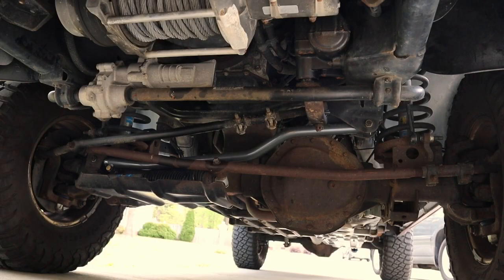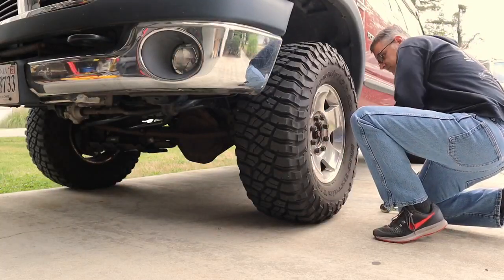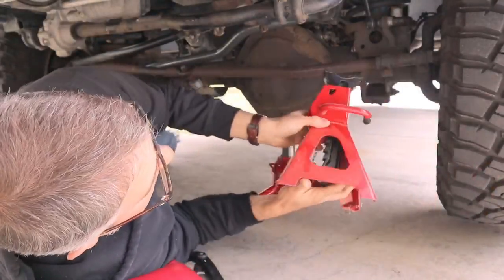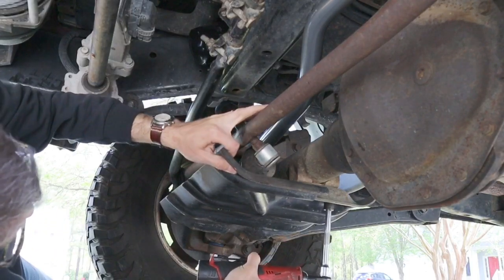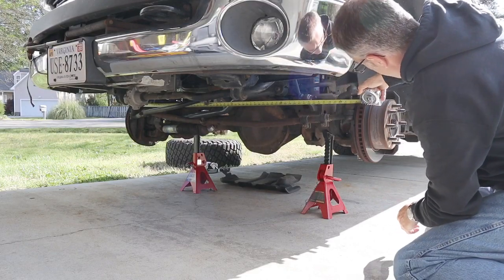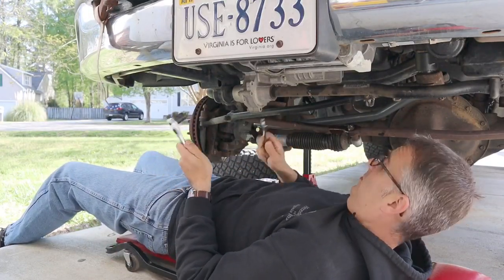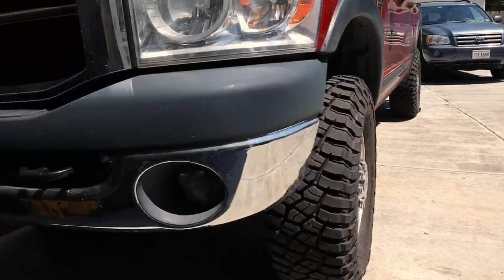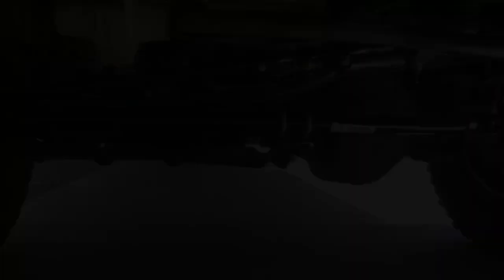How to install the 4th Gen Mopar Heavy Duty Steering Linkage in a 3rd Gen Power Wagon.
One of the greatest weaknesses of the 3rd Gen Dodge Ram has always been the Y-link steering configuration. Luckily, Dodge fixed this in the 4th Gen trucks. Here’s how to install it in the 3rd Gen Ram. If you have any questions or comments about this install, we'd love to hear them in the comments below. For the latest updates on our channel, make sure to select the notifications bell!

You can also follow us at:
Instagram:  @Family Adventures Overlanding

Parts:
• Mopar Heavy Duty Steering (Mopar 52122362AL)
• Mopar Pitman Arm (Mopar 68039930AA)
• Lock Nuts (Mopar 6505623AA)
      -One needed for joint to pitman arm.
      -Tie Rods use same part number.
• Steering Shock (Your choice w/o stud)

Torque Specs:
• Wheel Lug Bolts (140 ft-lbs)
• Tie Rod Ends at Knuckle (78 ft-lbs)
• Drag Link at Pitman Arm (100 ft-lbs)
• Pitman Arm at Steering Box (177 ft-lbs)
• Steering Shock (75 ft-lbs)
• Tie Rod & Drag Link Adjuster Clamps (40 ft-lbs)